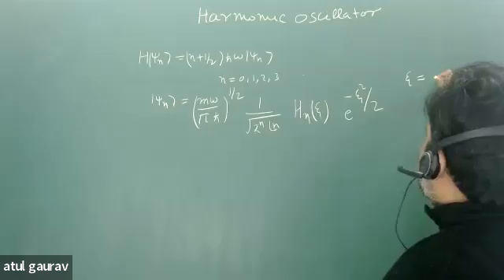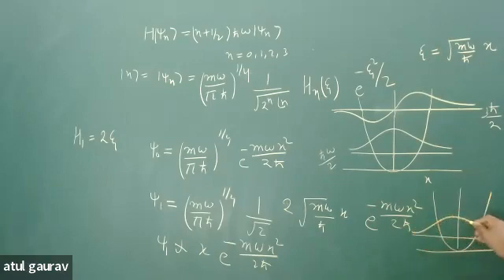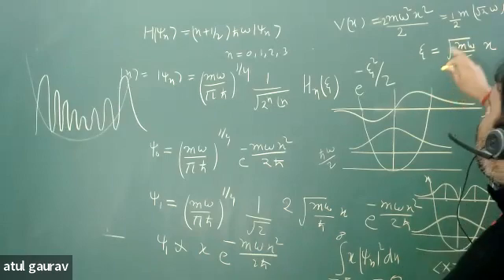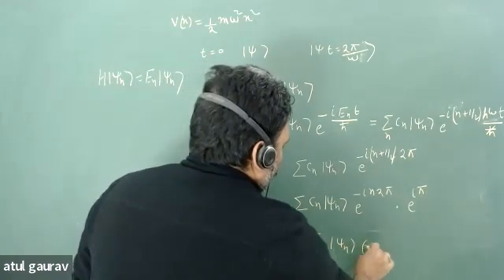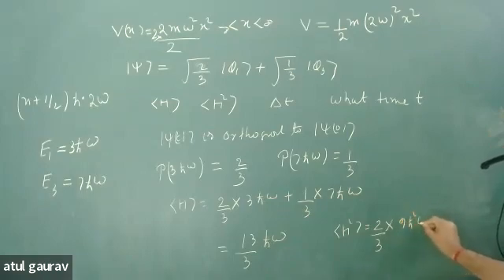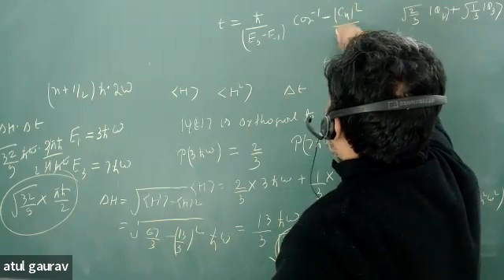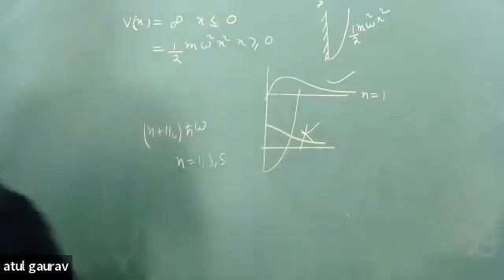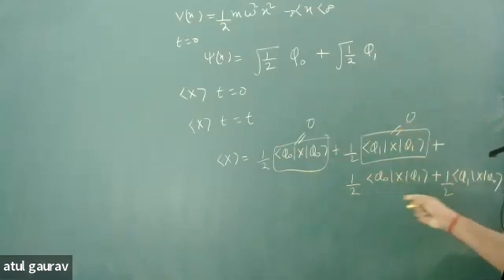Harmonic Oscillator: Quantum Mechanics Lecture 1